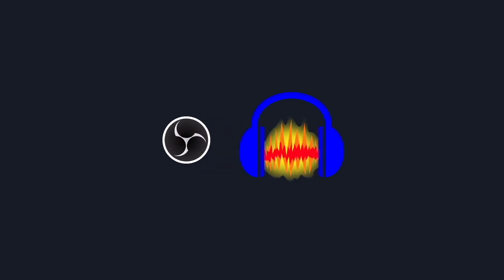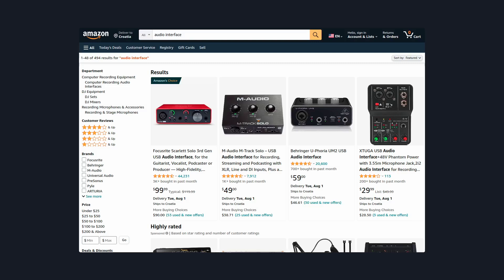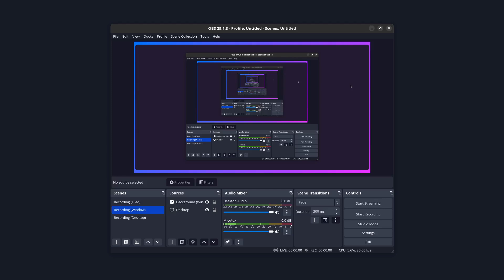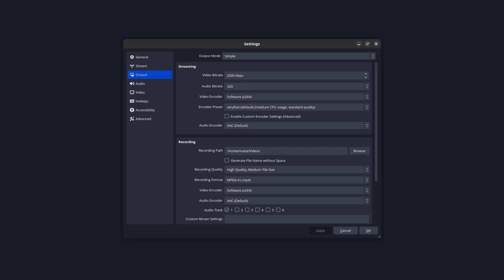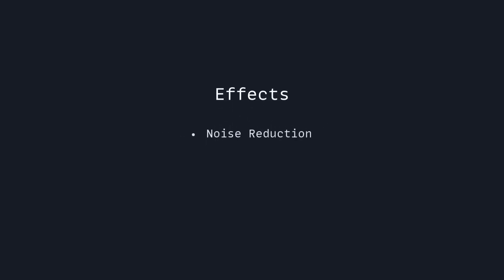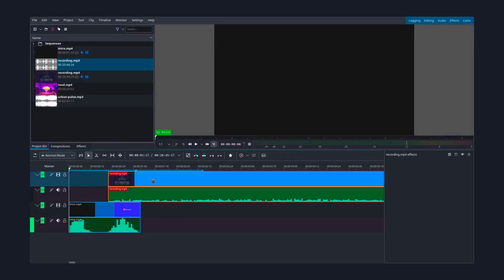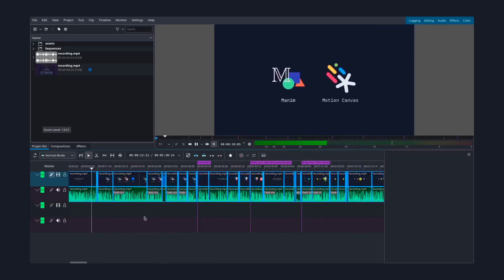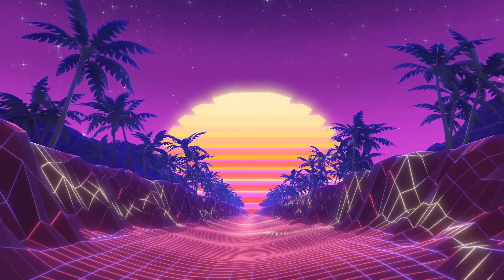How I Make Educational Content For YouTube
The workflow I use for creating educational content for YouTube.

👉️ Support

👉️ Links

👉️ Setup

👉️ Socials

🔖 Timestamps

0:00 Intro
0:12 Tools Of The Trade
0:24 Plan Your Content
0:54 You Don't Need A Fancy Microphone
2:21 Recording Your Screen
4:14 Audio Is More Important Than Video
5:47 Editing
7:23 FFmpeg
7:50 Don't Overthink It
7:55 Outro